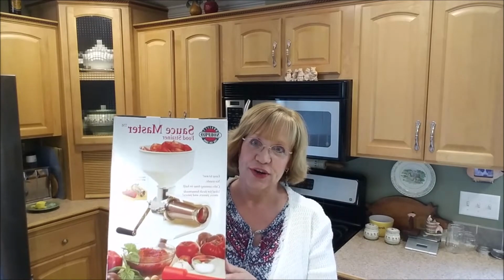I happen to love this stuff 😊 Grace is on it's way!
I share a little of my day... and I share a short devotion at the end.
Remember: Life Happens... let's enjoy it!

I reserve the right to delete or block comments that are off-topic or offensive.

GETTING THERE: Free to use
Yankee Doodle Free to use